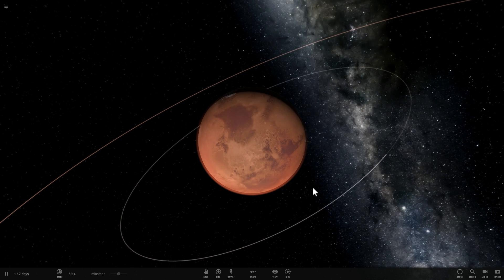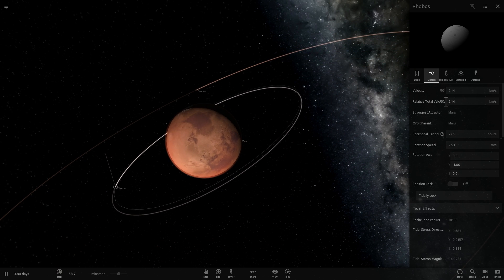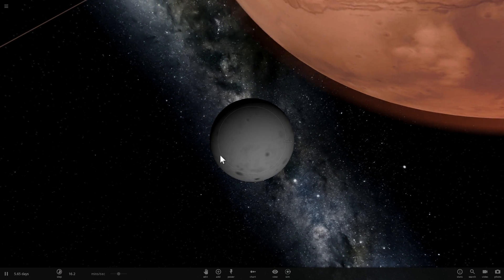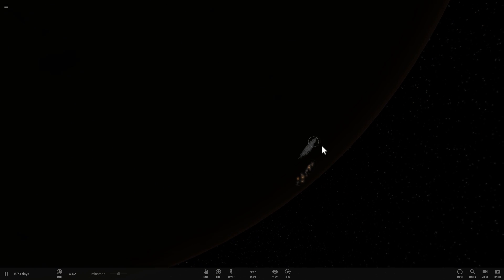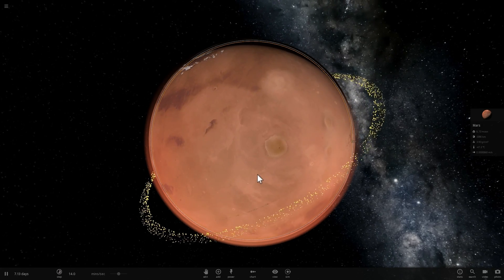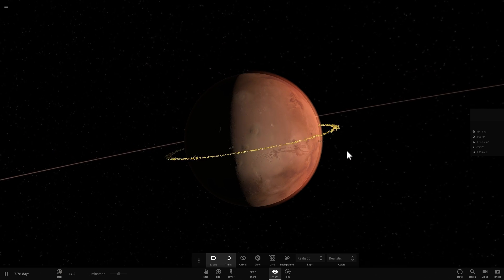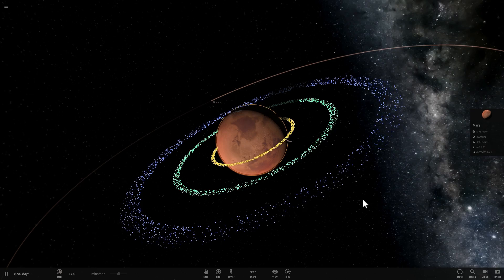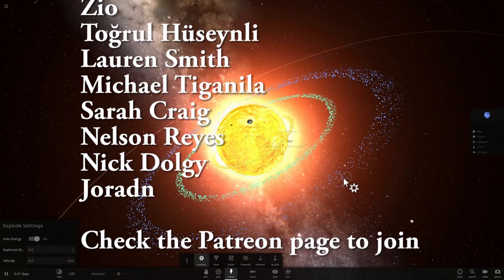Rings of Mars - The Future of the Red Planet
In this video, we will talk about how one day Mars will have rings.